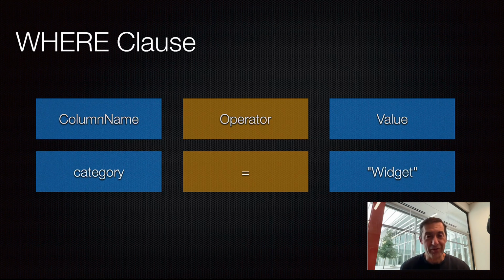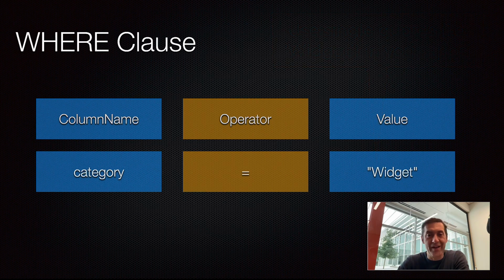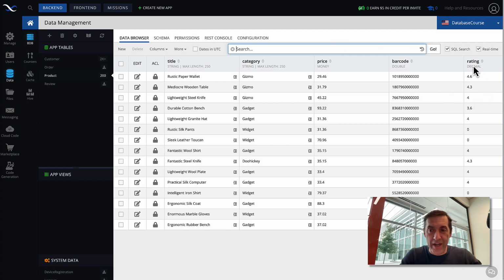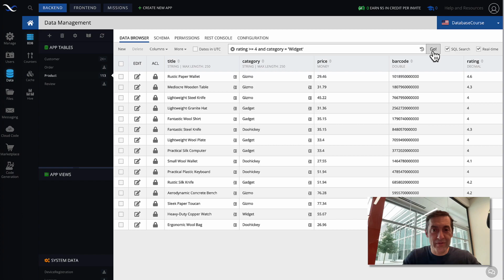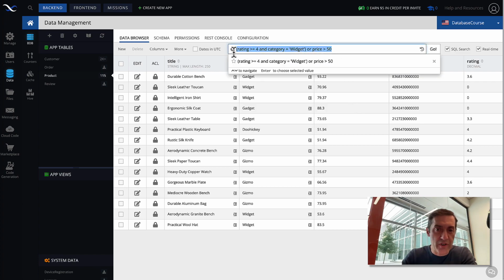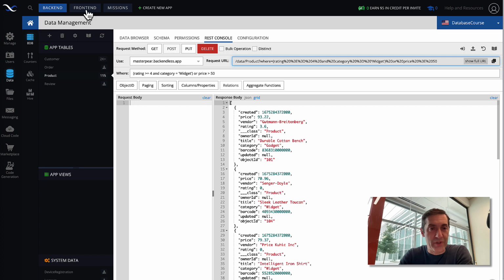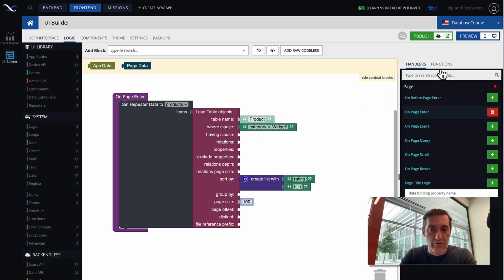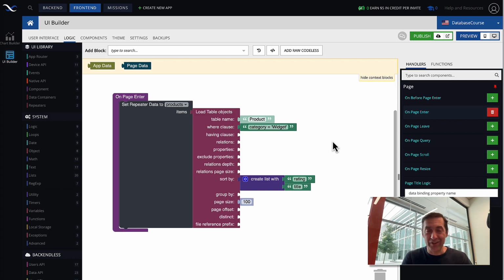About the Where Clause | Backendless Database Training Course (pt. 20)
In this video, we review the power of the "where clause" in Backendless Database. We'll discuss the structure of the where clause, starting with the most basic form of identifying a column name, operator, and value. We then cover how the where clause can get more complex by combining conditions for multiple columns using "and" and "or" logical operators. Finally, we also cover how to test and run the where clause in Backendless Console and through REST API.

Happy Coding!